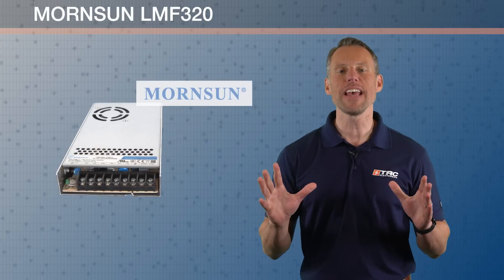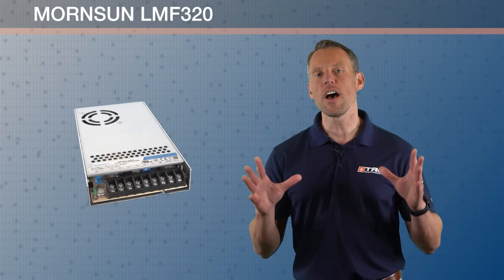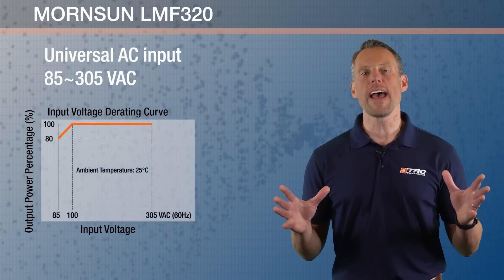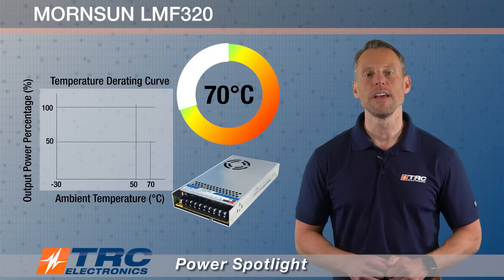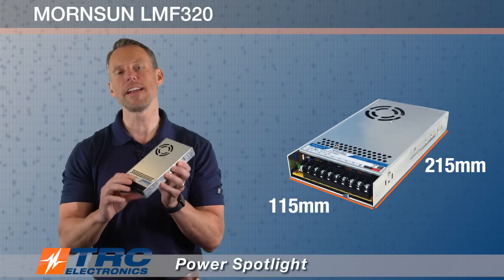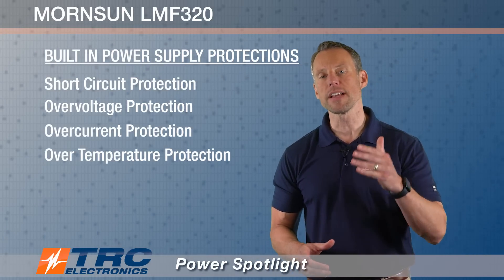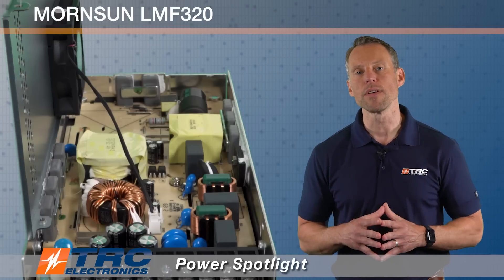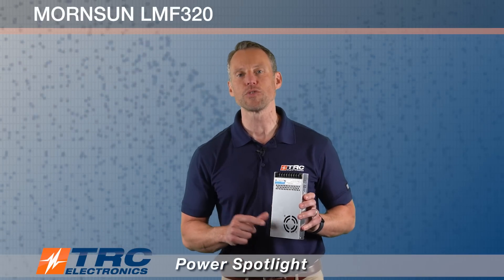MORNSUN LMF320 Industrial Power Supply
In this TRC Power Spotlight, we are showcasing MORNSUN’S LMF320 Series. This is a 320W industrial power supply and one of the latest editions to MORNSUN’s already successful LMF family of power supplies.

This is one of the most popular wattages in the industrial market for an enclosed type of power supply.

The LMF320 has an AC input range of 85~305Vac with an adjustable output voltage of plus or minus 10%. This unit is very compact with a low profile of only 30mm.

This unit is also equipped with UL 62368-1 industrial certification to support numerous industrial applications such as LED street light control, security, telecommunications, and smart home systems.

o Enclosed type AC/DC power supply
o AC input range: 85~305Vac
o Operating temperature range: -30~+70°C
o Industrial safety certification: IEC/EN 62368-1, UL 62368-1
o Built-in PFC
o Built-in fan
o Adjustable output voltage
o LED indicator for power On
o Protections: short circuit / overvoltage / overcurrent / over temperature
o Mornsun 3-year warranty